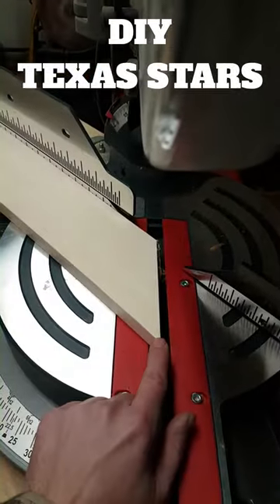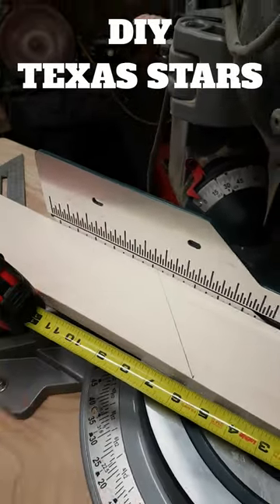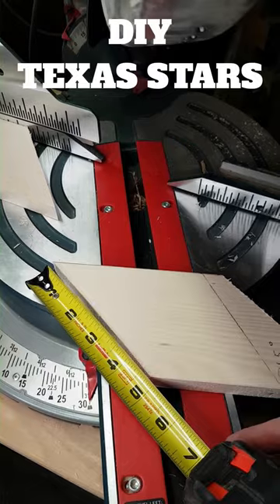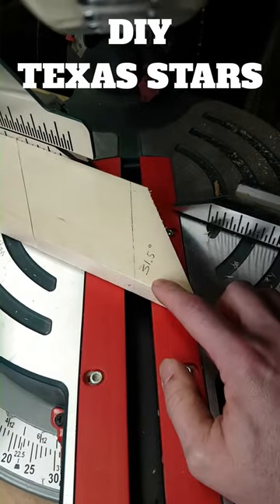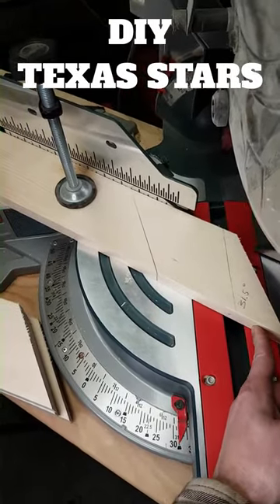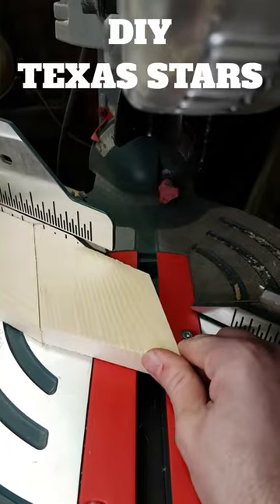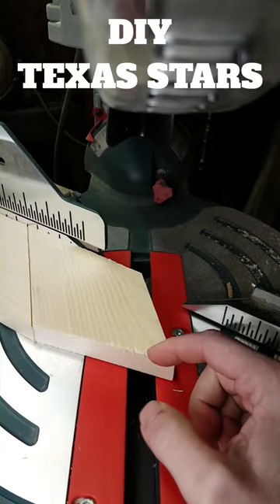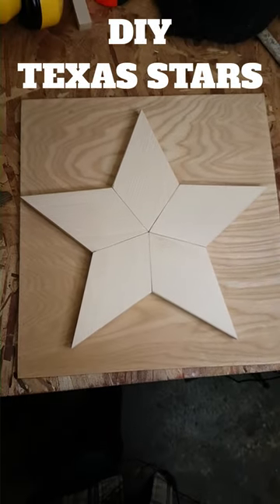DIY Texas Stars - So easy you won't believe it!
The absolute easiest way to make Texas stars out of wood!